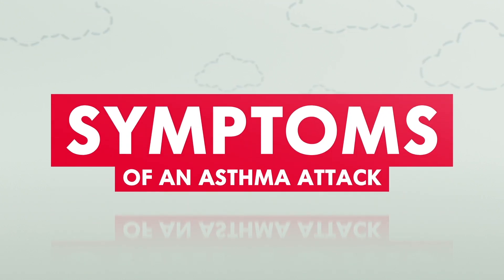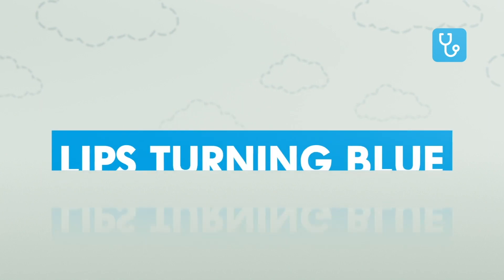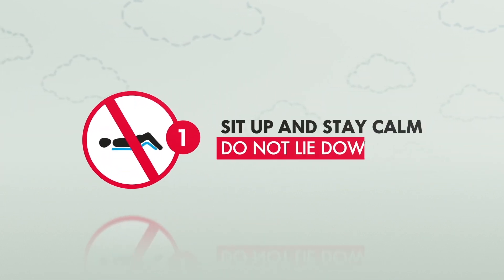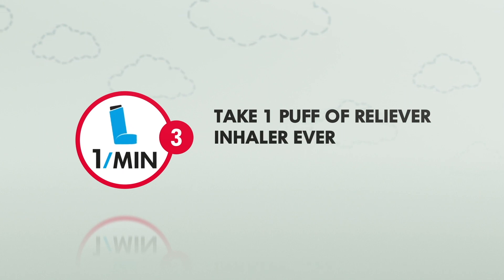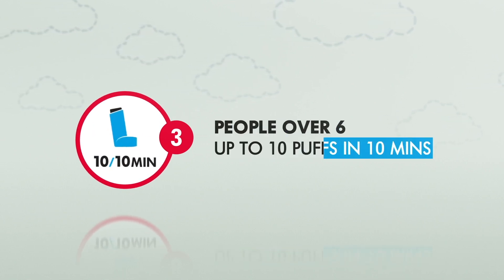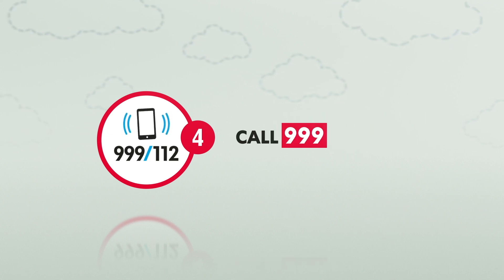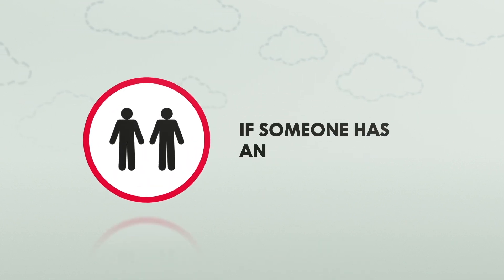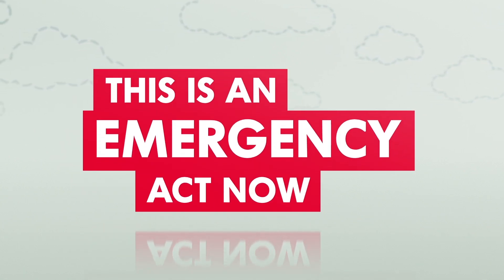5 Step Rule Video_English/Traveller voiceover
An educational ‘5 Step Rule’ animation video outlines what an asthma attack is and what to do if someone is experiencing an attack. The video is available in eight languages; Romanian, Arabic, Brazilian Portuguese, English, French, Georgian, Pakistani and Portuguese Iberian.